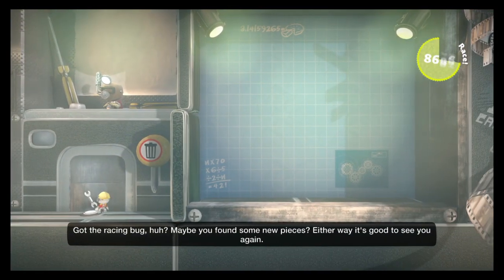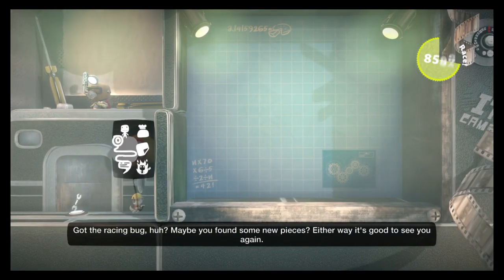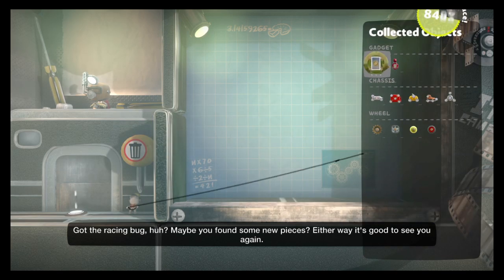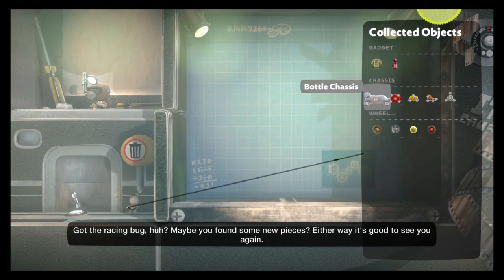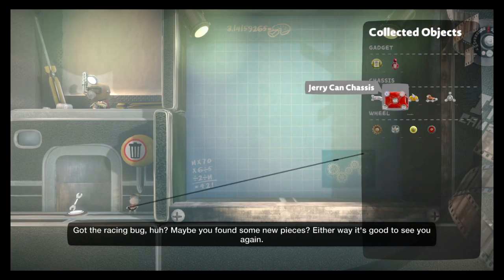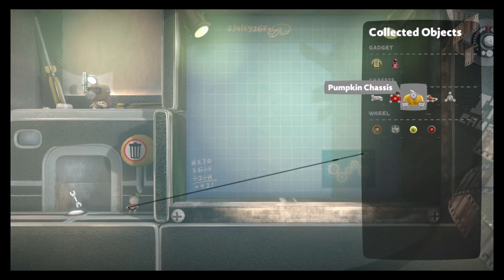How to screw with LBP 3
This is in that contraption challenge where you build a car.